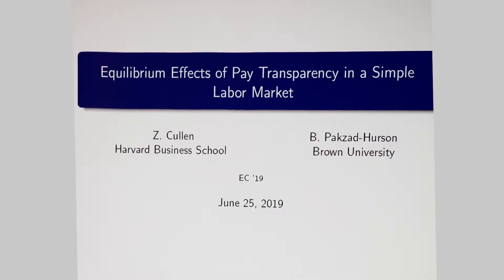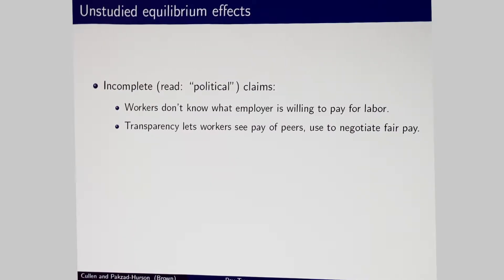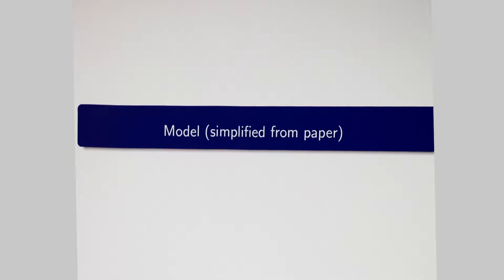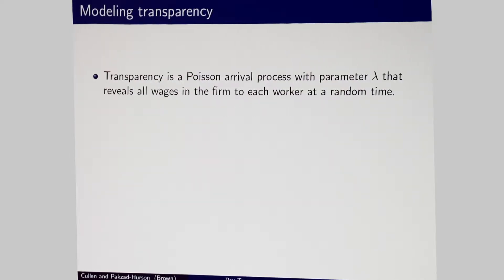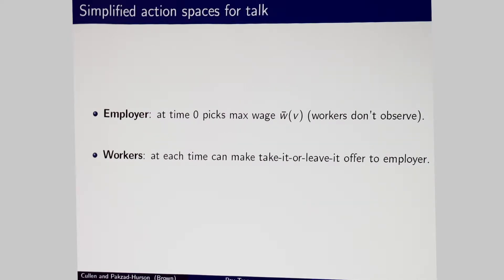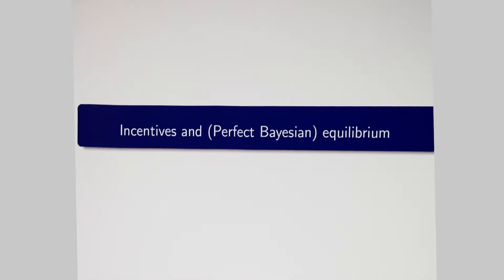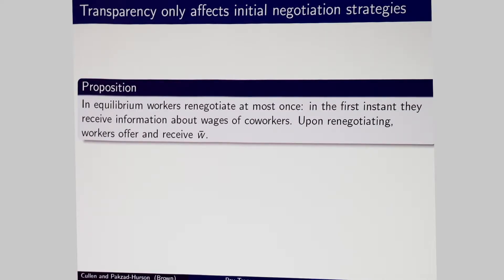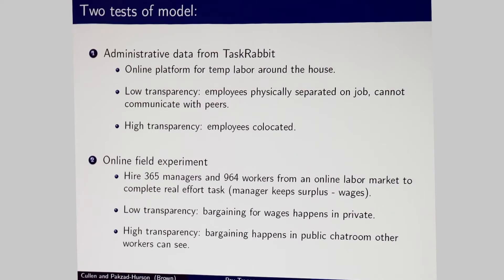EC'19: Equilibrium Effects of Pay Transparency in a Simple Labor Market: Extended Abstract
Title: Equilibrium Effects of Pay Transparency in a Simple Labor Market: Extended Abstract
Authors: Zoë B. Cullen, Bobak Pakzad-Hurson
Speaker: Bobak Pakzad-Hurson
Session: 2b: Online Platforms